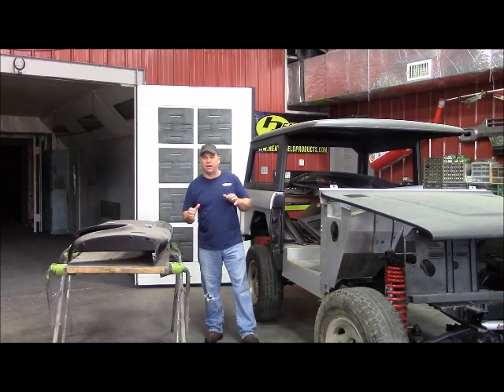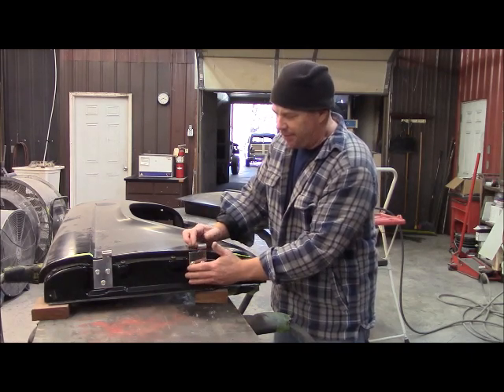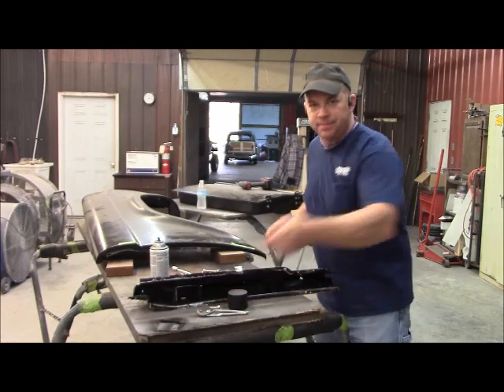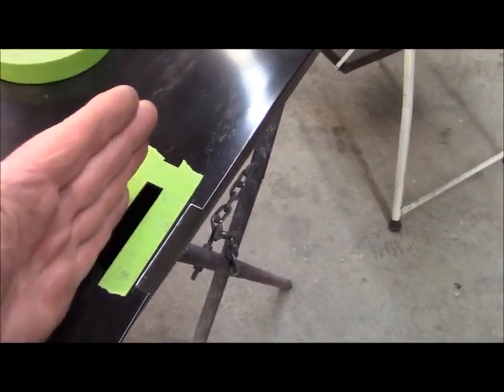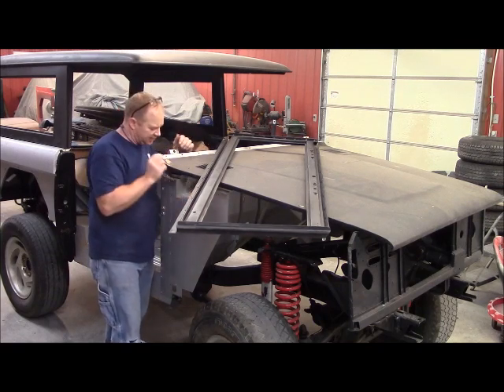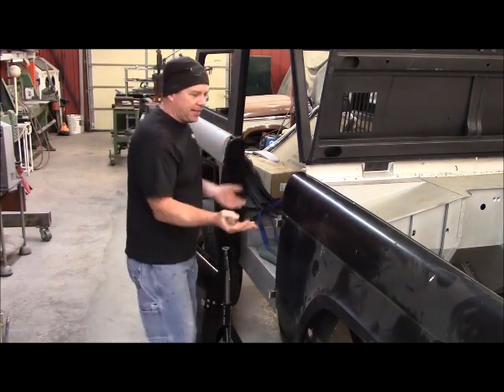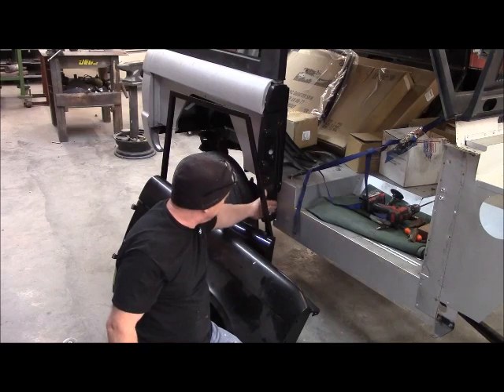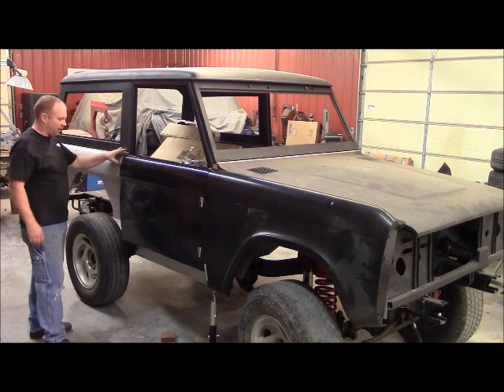Joe's 74 bronco fitting doors and fenders